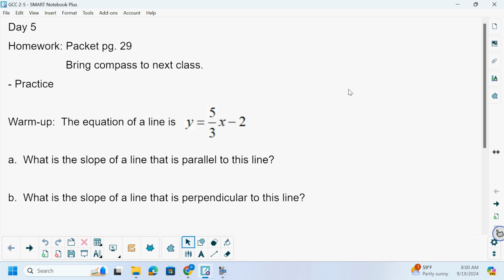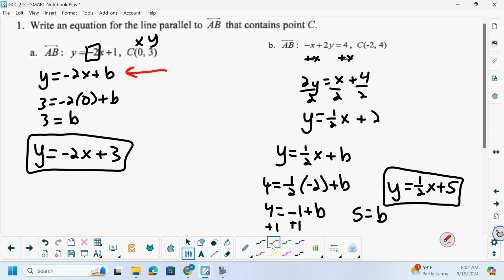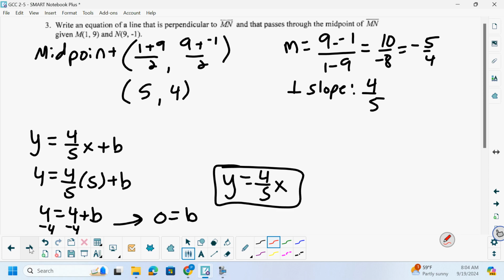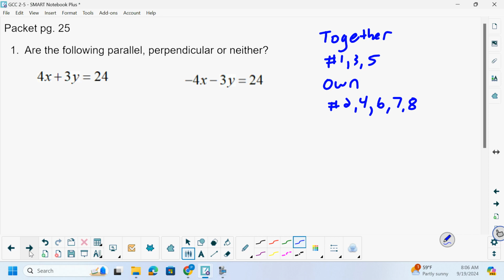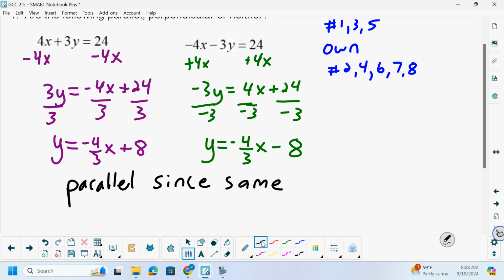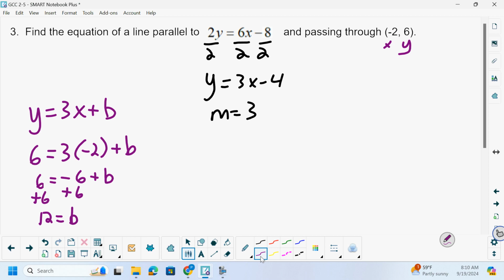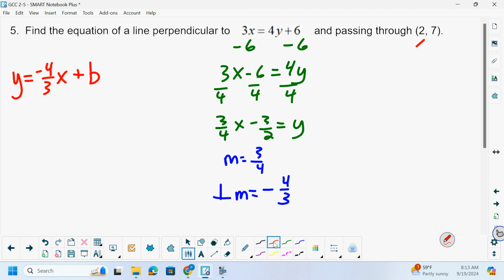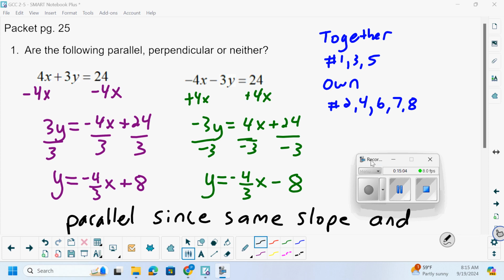Geometry Unit 2 Day 5